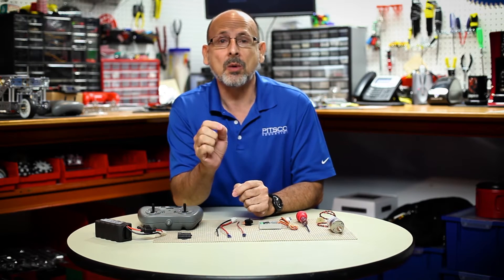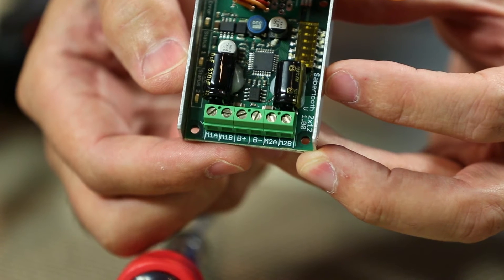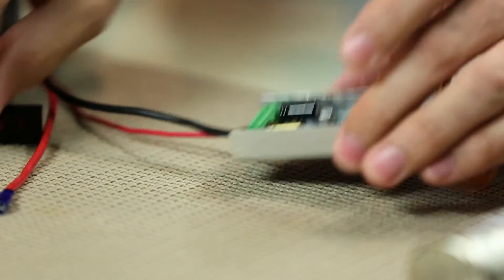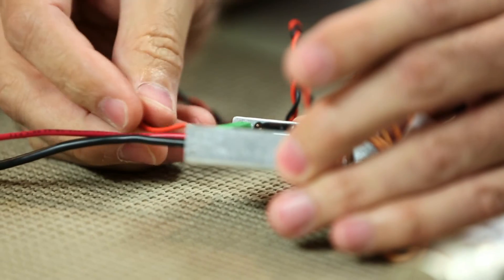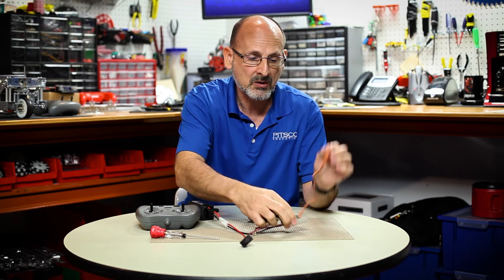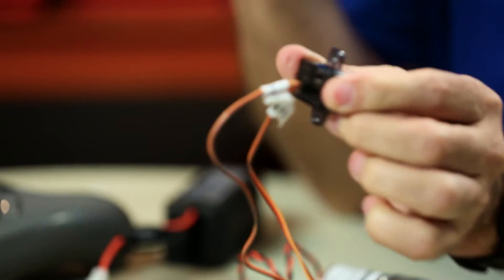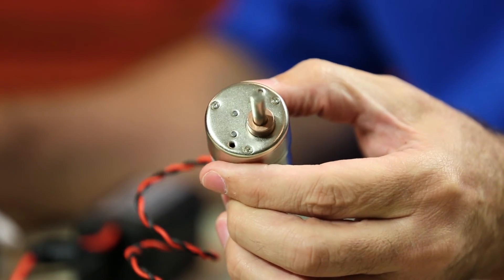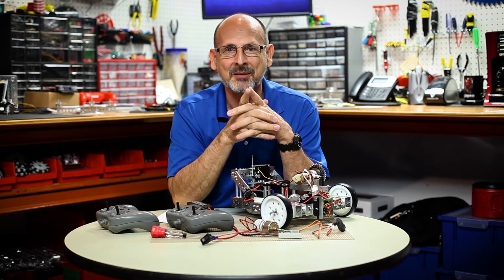Troubleshooting the DC Motor Controller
TETRIX® expert Tim Lankford offers some tips on connecting the DC Motor Controller. Learn more about the TETRIX MAX R/C Motor Controller